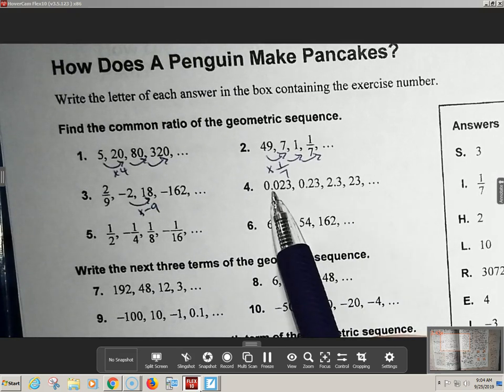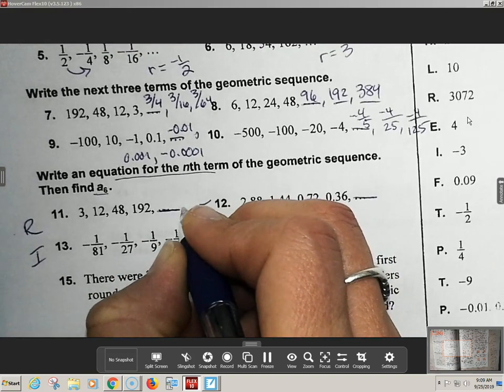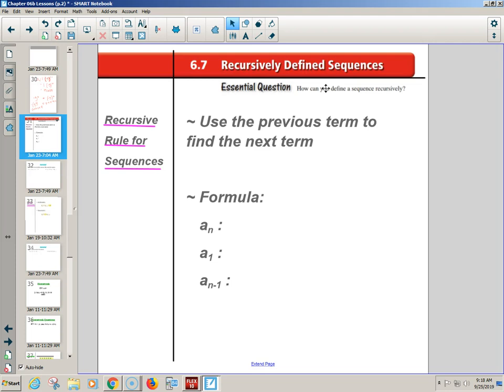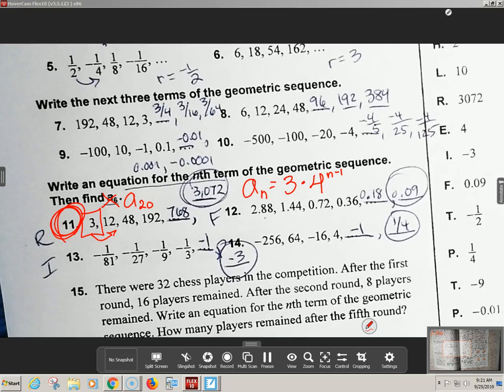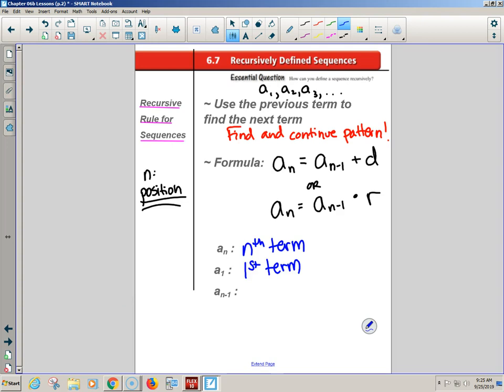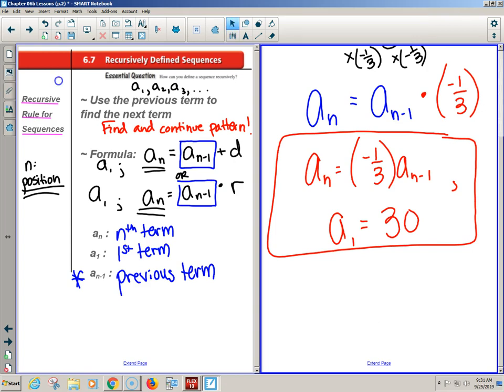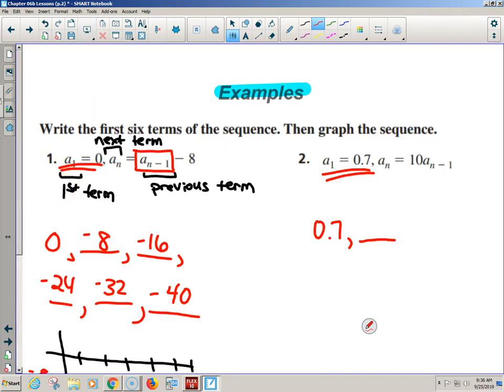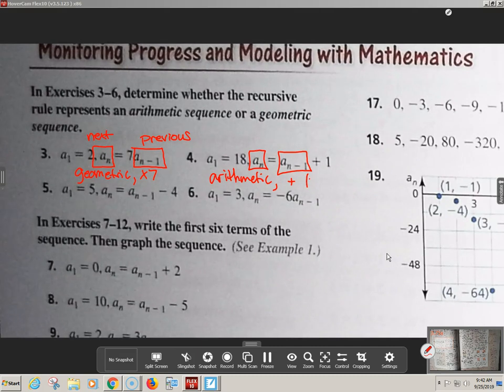Alg1B 09 25 19